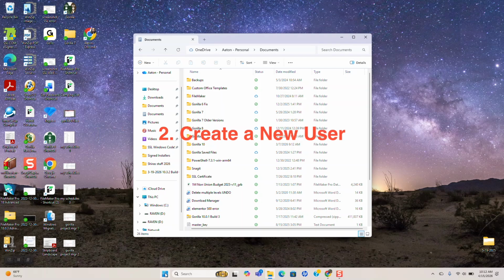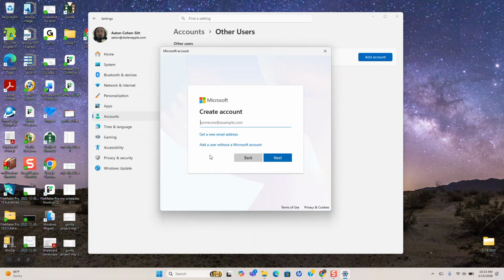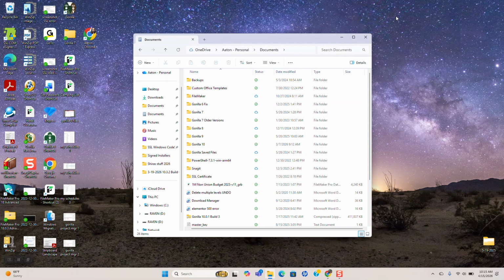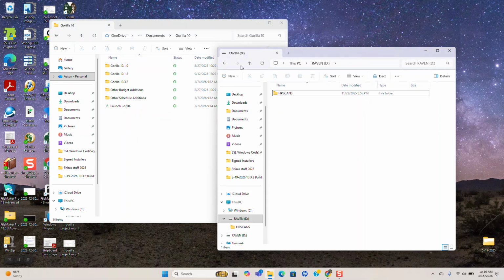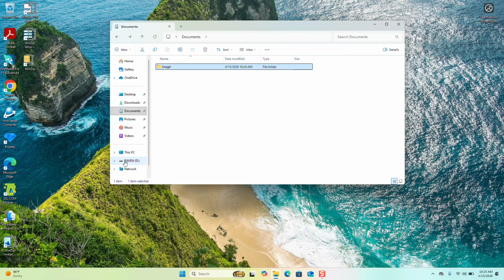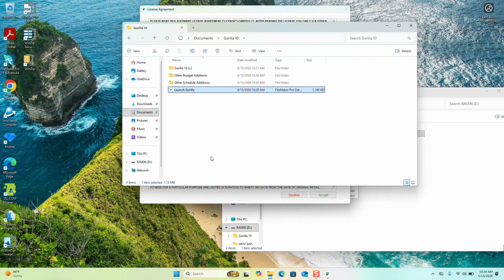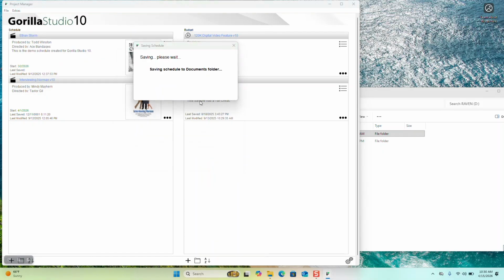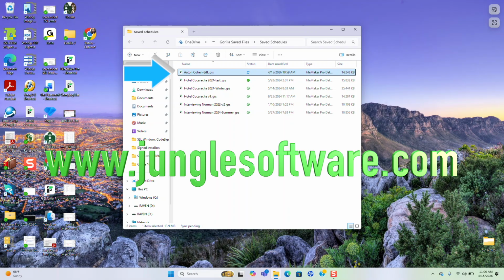Using Gorilla Software with Multiple Users on Windows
This is an instructional video how to set up a Windows computer with more than one user to use Gorilla Scheduling and Budgeting software.